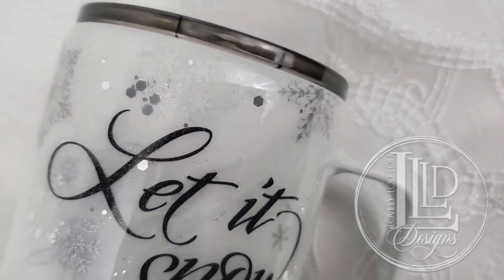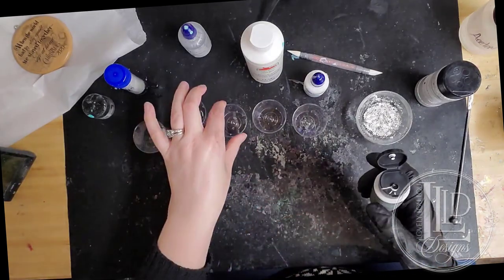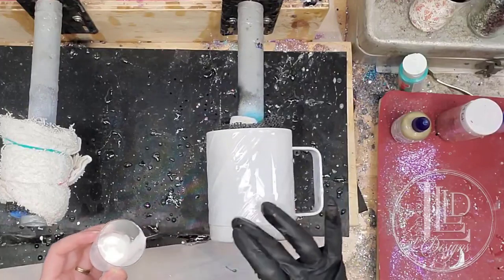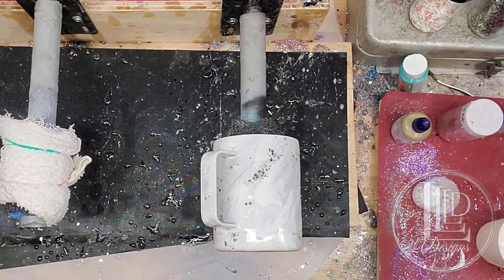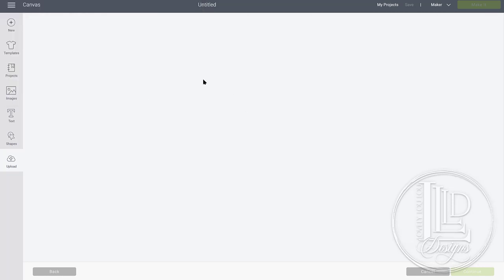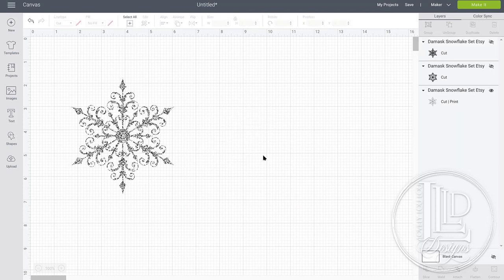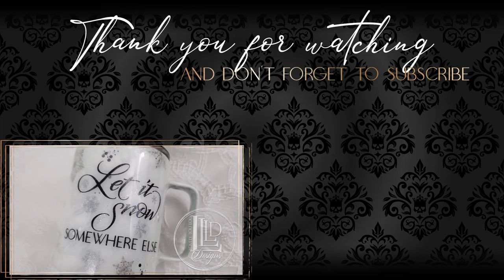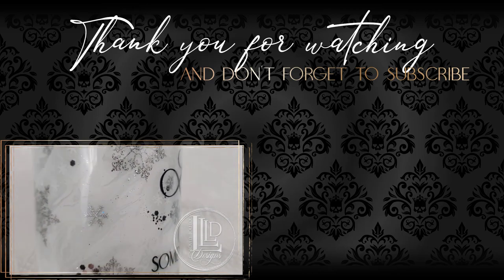Let it Snow Somewhere Else White Marble Tumbler Tutorial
Hi lovelies, in this video I am going to show you how I made this white marble Let it Snow Somewhere Else coffee tumbler. I will also show you two ways to add patterns to simple graphics using Design Space to recreate the waterslide snowflakes.

I also wanted to remind you of my Facebook Group, Lovely Creations. In the group you will be notified when I release new listings, new tutorials, when I have sales, and will have access to a discount code for my Etsy shop which is exclusive to group members.

Lovely Creations - A Group By Lovely Lou Lou Designs

Did you like this tutorial? Donations are one-time (no recurring fees), flexible and entirely optional but greatly appreciated.

Products and materials used in this tutorial are linked here below:

Digital Design - Lovely Lou Lou Designs
Let it Snow Somewhere Else Tumbler Tutorial Bundle

Folkart White Pearl Acrylic Paint:
Amazon (US)
Amazon (CAN)

Amazon (US)
Amazon (CAN)

Metal Stirring Tool:
Amazon (US)
Amazon (CAN)

Silicone Dotting Tool
Amazon (US)
Amazon (CAN)

Script Designs:
Black Glitter Vinyl: